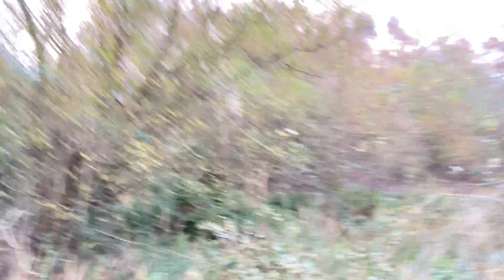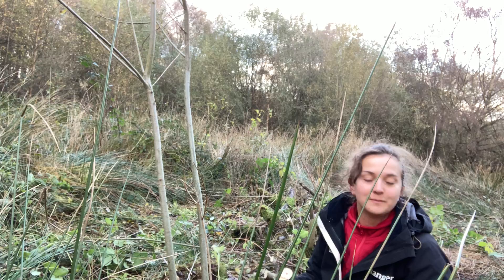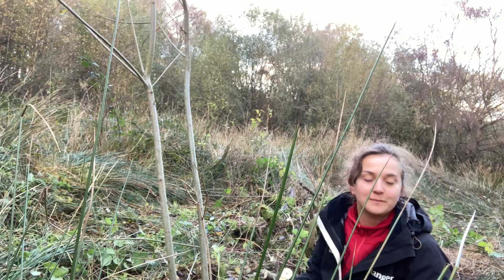Habitat management for Small Pearl Bordered Fritillary butterflies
Just a quick snapshot of a Stepping Stones habitat management work party with volunteers from Butterfly Conservation, November 2021.